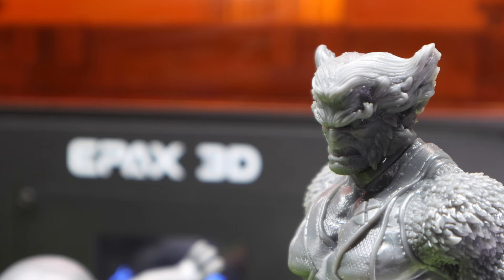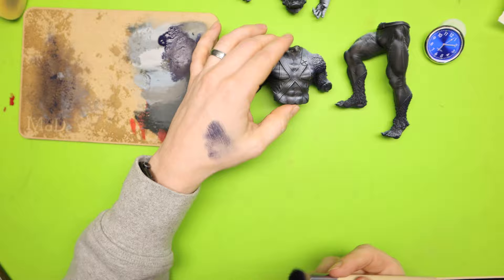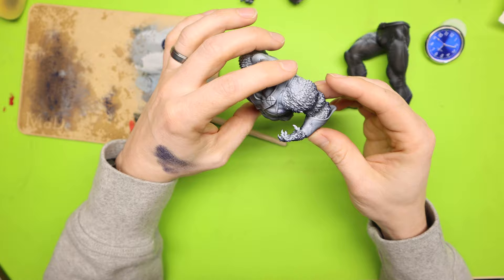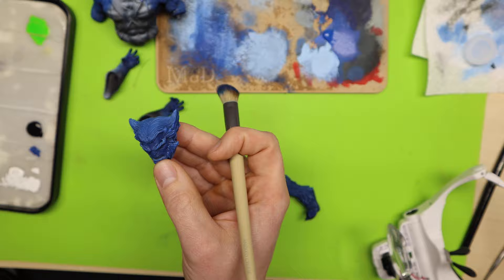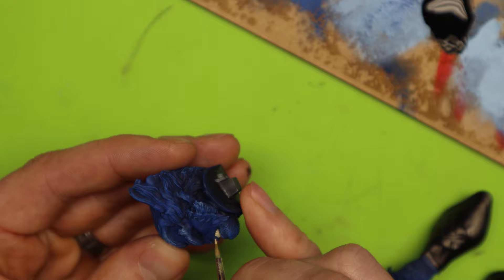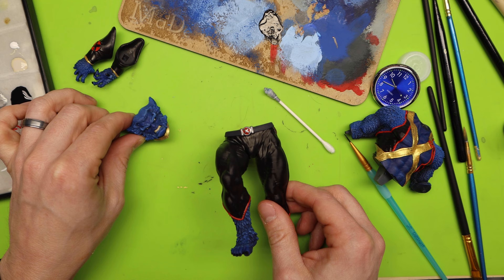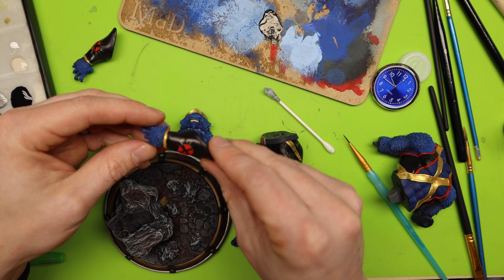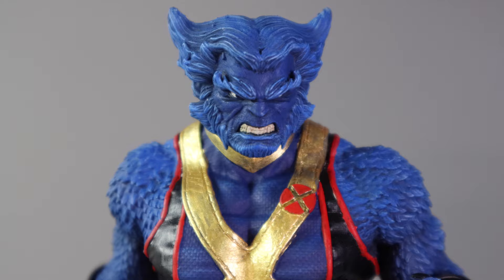Painting Beast from X-Men - Step-by-Step Tutorial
In this video, I go over how I painted this awesome X-Men Beast from the artist Sanix. This was an awesome project, and I enjoyed trying more advanced dry brush techniques. I go over how I paint every part of this awesome xmen model in this easy-to-follow step by step tutorial. If you have this model or just want to pick up a few tips and tricks, you can see this video.

In my last video, I go over how I painted the rocky base that the x men beast stands on. You can check it out here if you missed it

All the supplies I use in this video:
❤️ My Favorite: Magnification Glasses
▶️   Game Color Paint Set
▶️   The Army Painter Paint Set
▶️   Gorilla Super Glue with Brush & Nozzle Applicator
▶️   Makeup brush set
▶️   Paint Tray
▶️   Affordable Brush Set
▶️   Premium Brush Set
▶️   800 Pieces Cotton Swabs, Double Precision Tips with Paper Stick,
▶️   Cotton Swab,
▶️   Baby Cotton Swabs

3D Printers I own and recommend:

Creality Ender 3:
Creality Ender 3 Pro:
Creality CR-10s:

SLA Printer
EPAX E10 8K 10.1" Screen Resin Printer:

The Epax Hard Resin I use:

Wash and Cure Station:

Ender 3 and Ender 3 Pro Upgrades:
Glass Bed:
Capricorn Bowden Tube:
Ender 3 Pro Silent Motherboard:

Tools I use for 3D Printing:
Glue Sticks for Adhesion:
Small Pliers Set to Remove Supports: